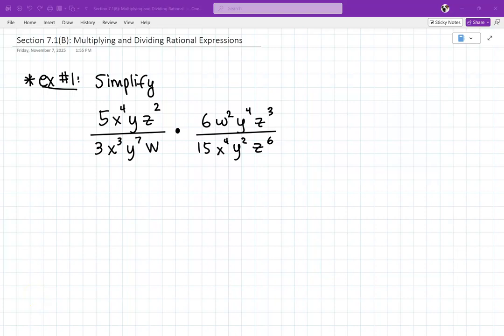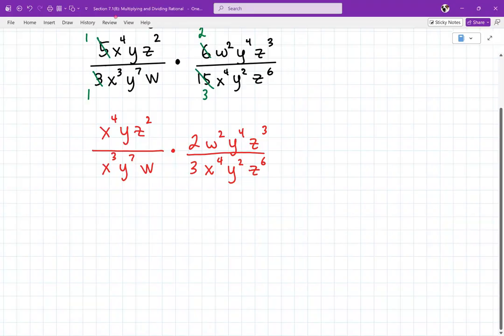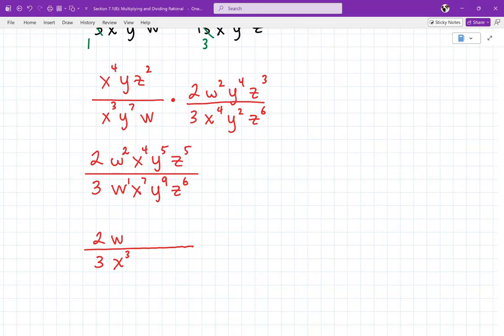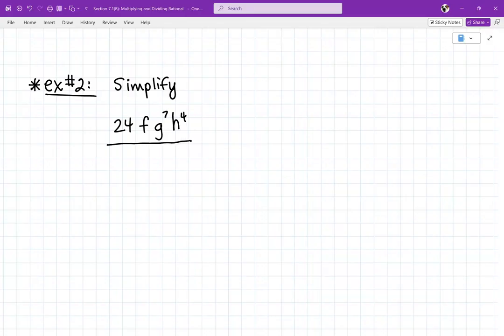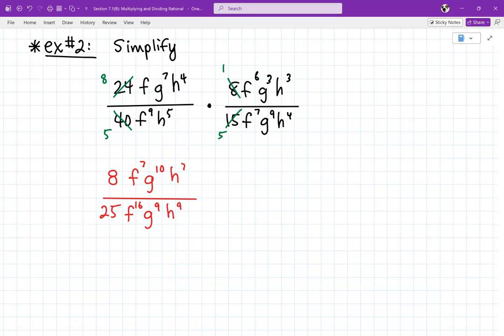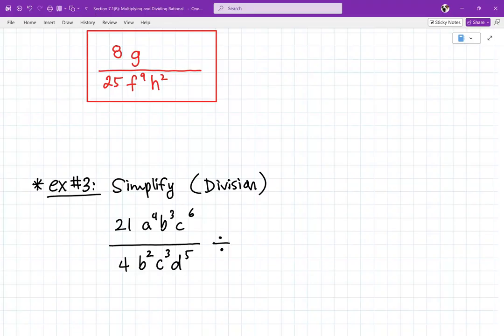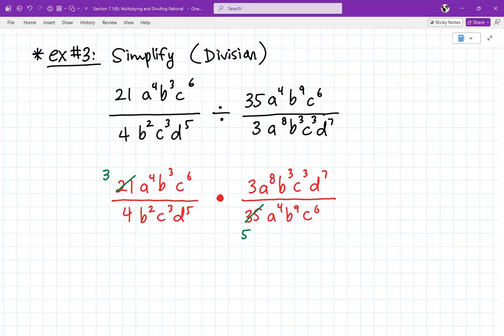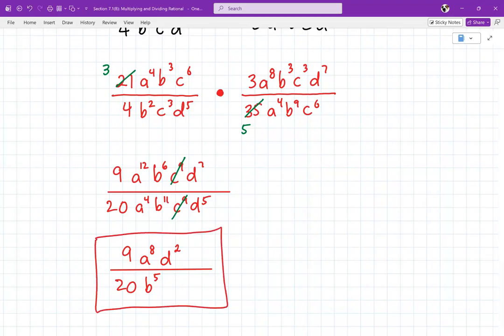Section 7.1(B): Multiplying and Dividing Rational Expressions